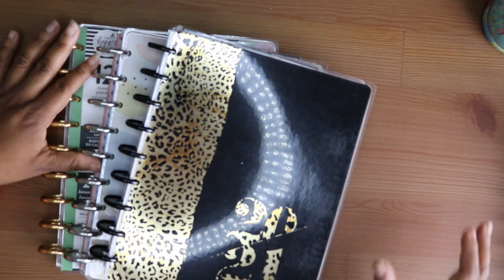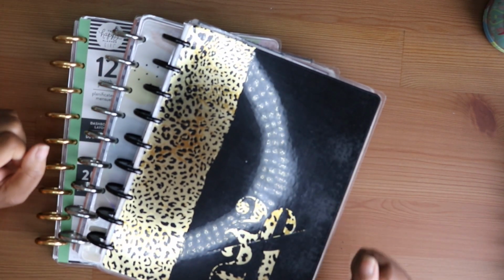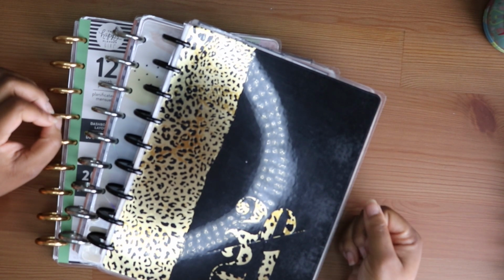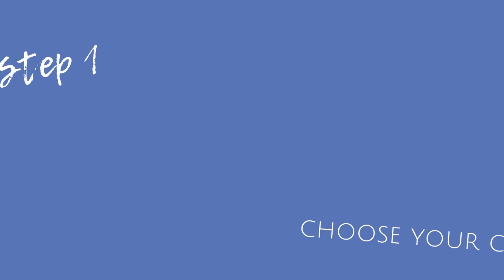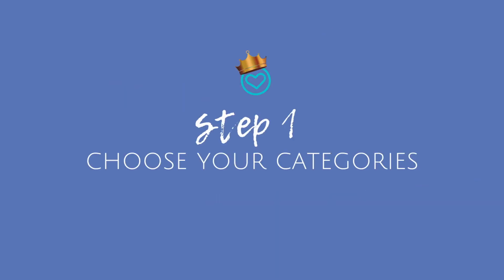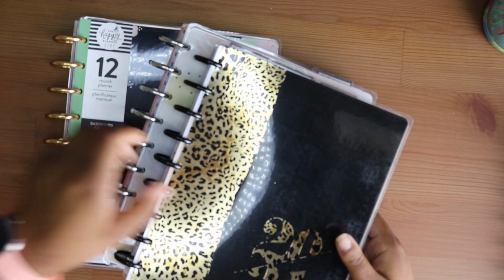How to Frankenplan your Happy Planner::Setting up for 2021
Thanks for coming back to my channel. This is second video on my Setting Up for 2021 series. In this episode we are focusing on setting up our everyday catchall frankenplanner. I am also giving pointers and tips on how to set up your own frankenplanner.

Wild Style

Wellness Warrior

Homebody Seasons